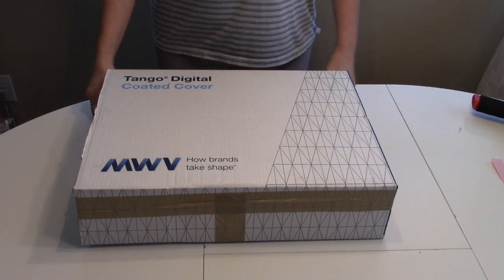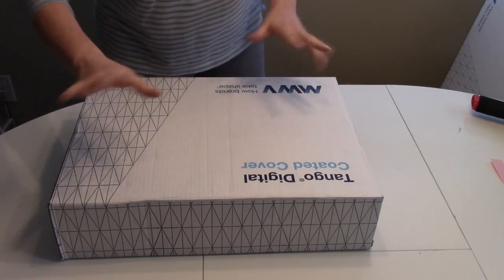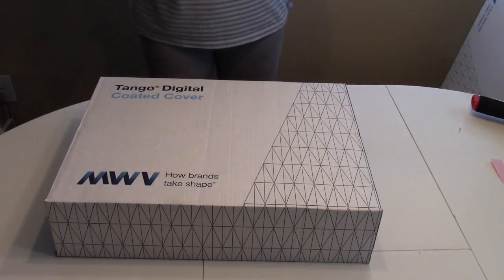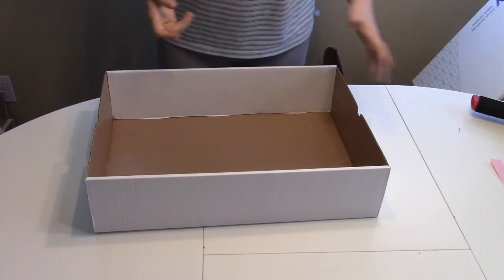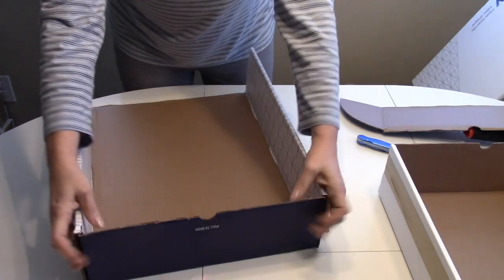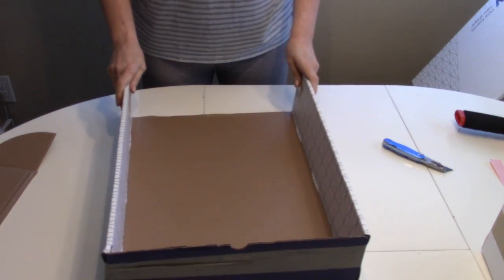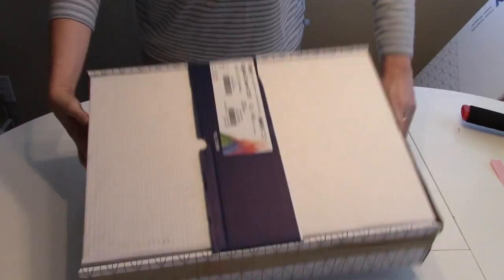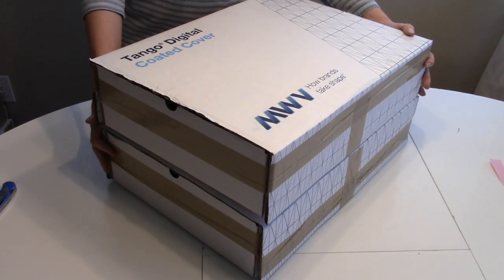Storage Drawers From Printer Paper Boxes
This is a simple idea for turning printer paper boxes into storage drawers!

I offer inspiration for a variety of interests including:
Art journals
Mixed media
Paper crafts
Crochet
Scrapbooking
Junk journals
Repurposing & Upcycling
Book binding
Storage and organization
General crafts

periscope: @shannongreen